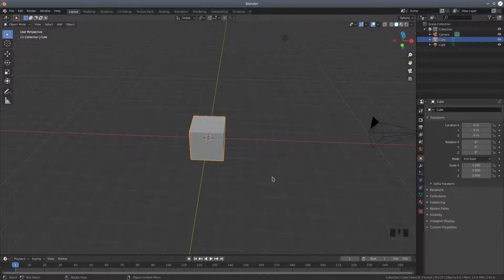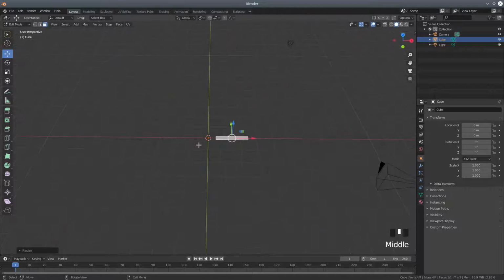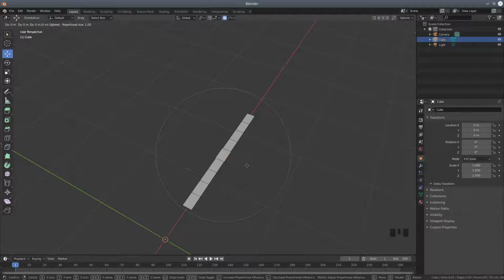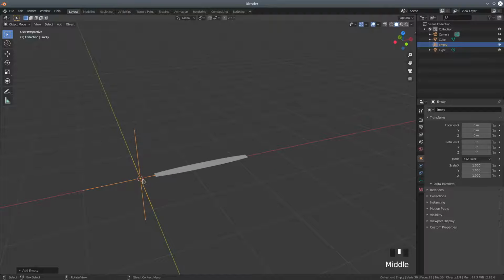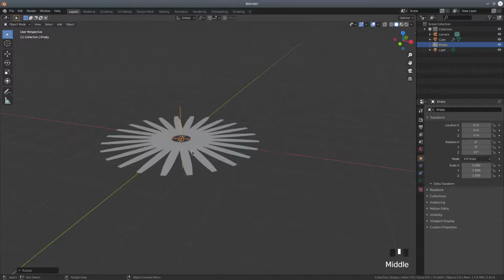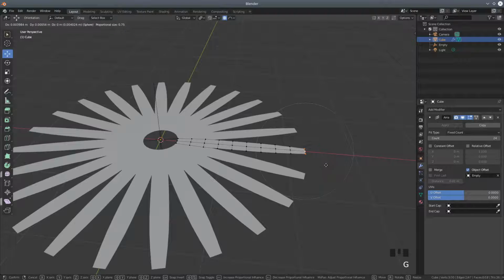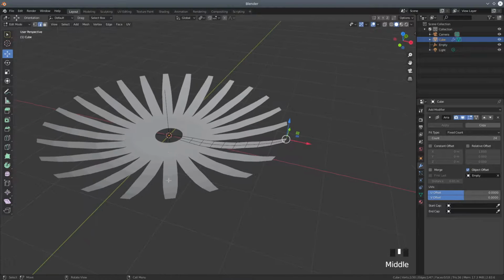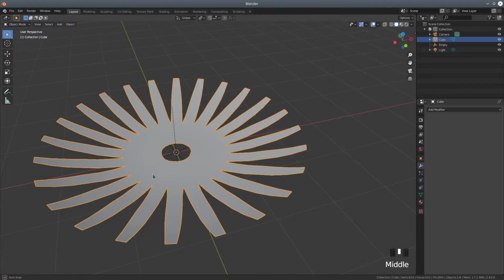Britgrid Intermediate Blender Class - Lesson 10 pt8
In this video i'll demonstrate using the array modifier along with an empty to copy the mesh around the empty, I'll also demonstrate using the proportional edit tool and the merge by distance function to clean up the geometry a bit.